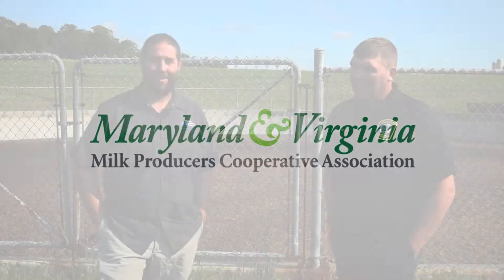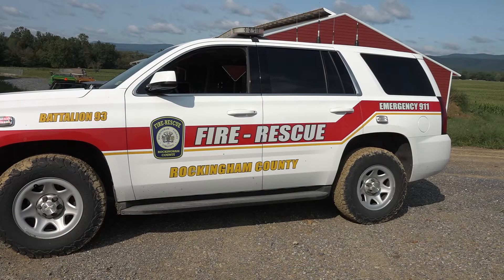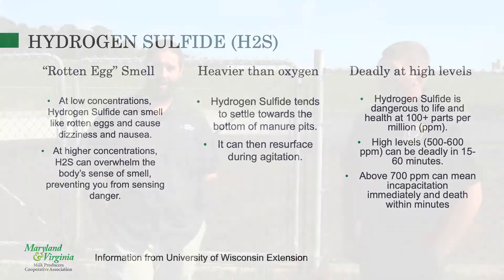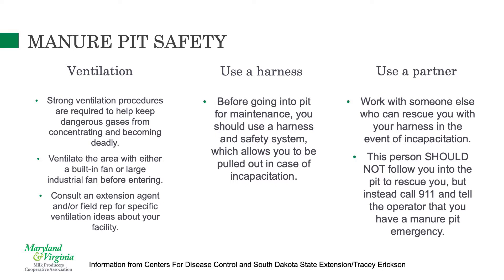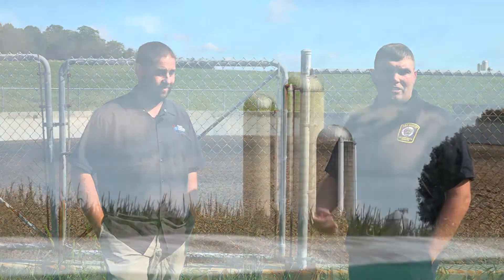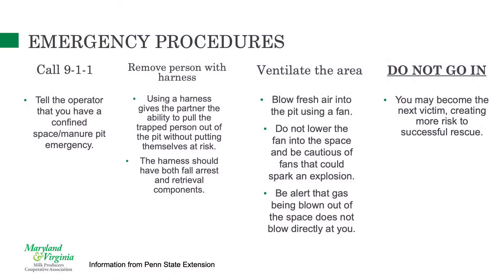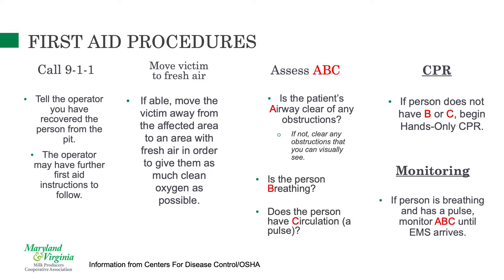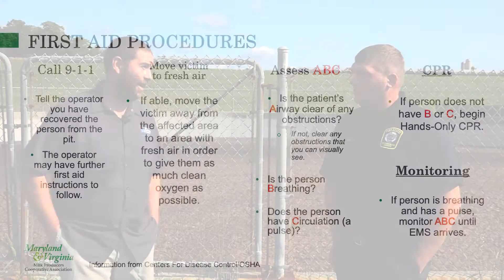Farm Safety -- Manure Pit Safety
Rockingham County Dairy Extension Agent Jeremy Daubert and Rockingham County Fire and Rescue Battalion Chief Clay Shiflet speak to Maryland & Virginia Milk Producers about safety surrounding manure pits. Later, MDVA Sustainability Specialist Marisa Little explains how safety works in conjunction with the FARM Program.